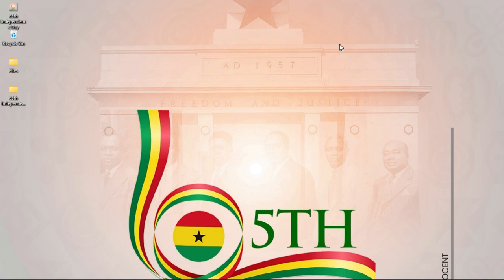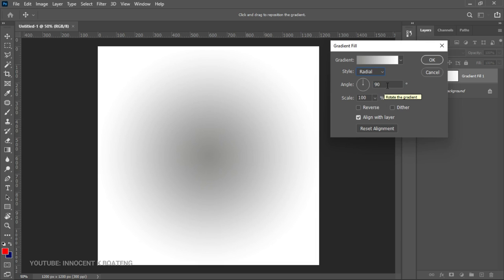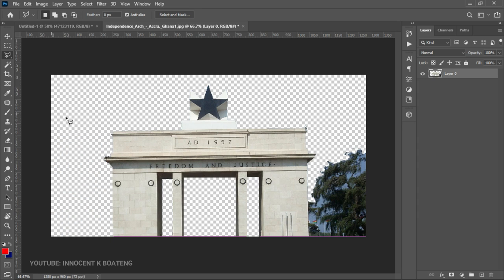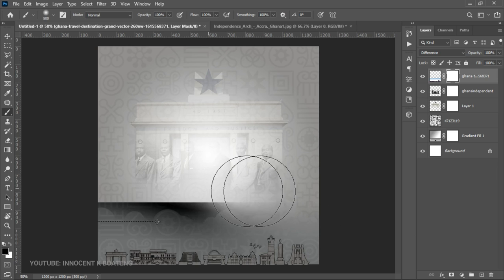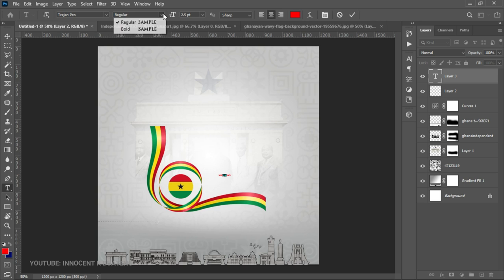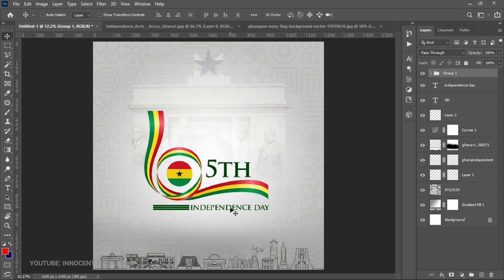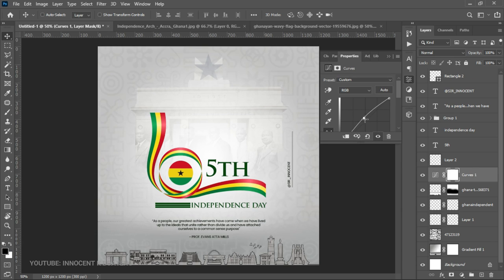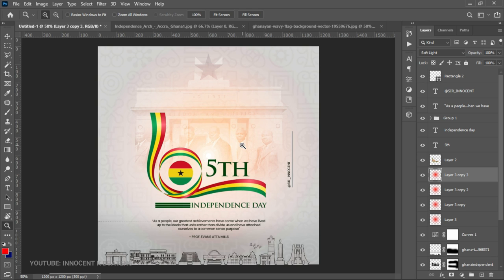THE DESIGN BREAKDOWN Ep3: Ghana INDEPENDENCE DAY Flyer Design | Photoshop Tutorial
A few days ago, I reacted to Ghanaian Graphic Designers' Independence Day Flyers and I added my own design. Some of you requested a breakdown of how I came up with my design concept, so, here's a breakdown of how I designed the 65th Independence Day Flyer. I hope you enjoy it.

TIMESTAMPS
0:00 intro
0:36 Overview of the design
1:14 Setting up the project
1:33 Establishing the background
6:39 Text and Quote
12:23 Hue Color

This video is also related to innocent k boateng, innografix, Ghanaian YouTuber, Ghanaian tech YouTuber, independence day flyers, flyers for independence day, Independence Day Flyer Images, customizable design templates for independence day, independence day flyer templates, Free Independence day Flyer PSD Templates

Much love